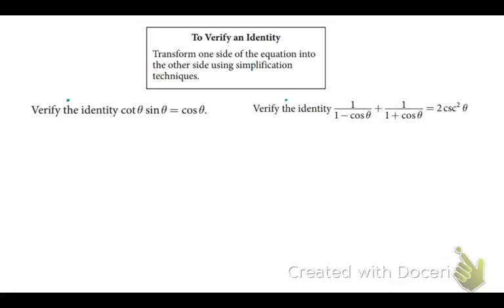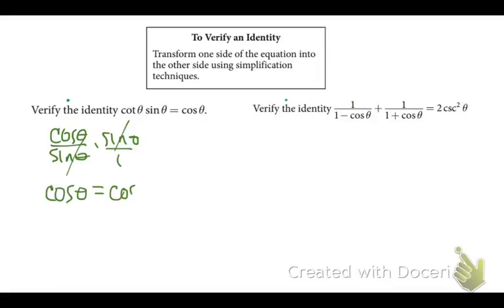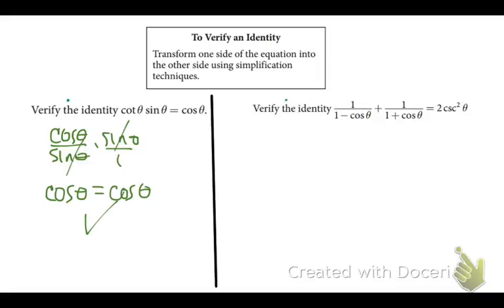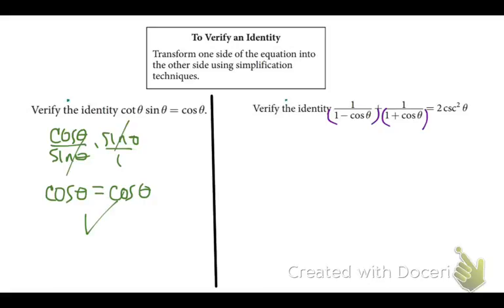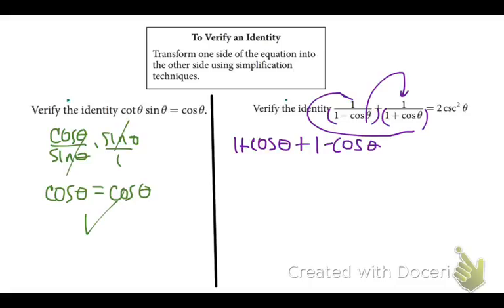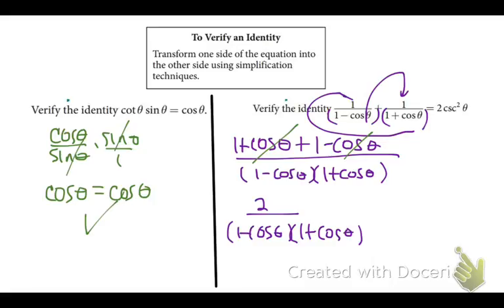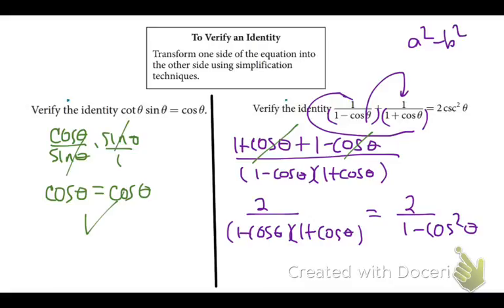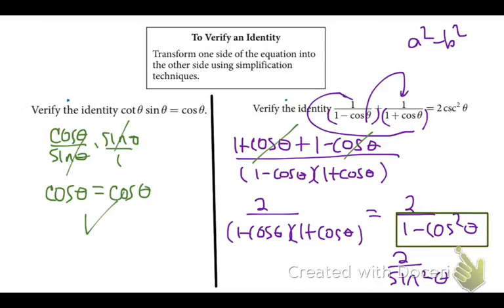Verifying trig identities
Part 2 of lecture on verifying with trig identities